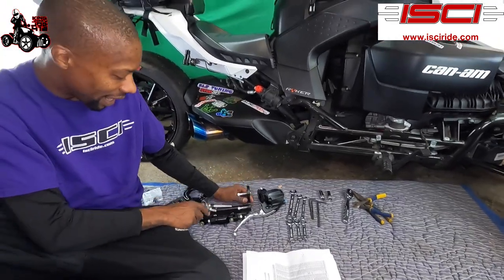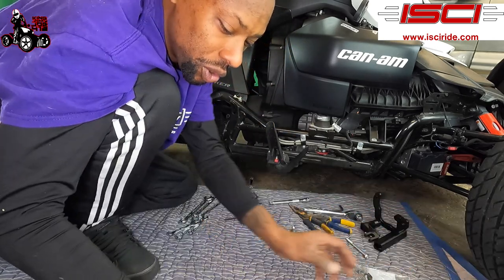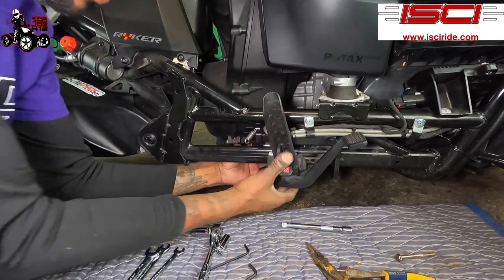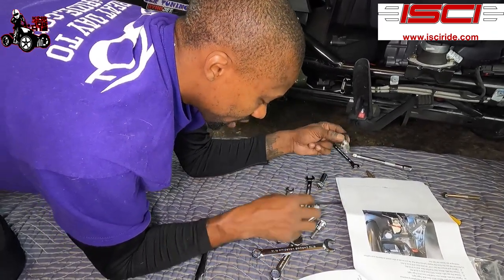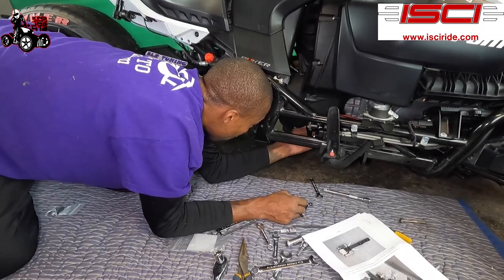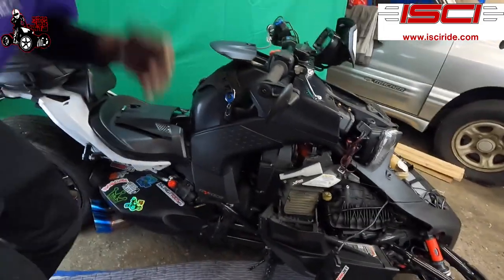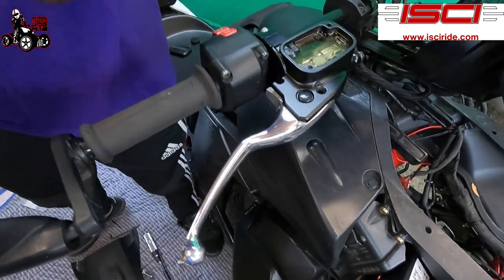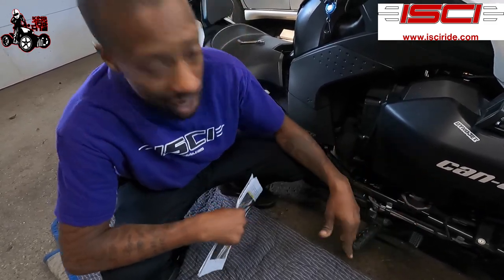INSTALLATION OF THE ISCI RYKER HANDBRAKE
Great care has gone into providing complete and thorough installation instructions. Use the torque values listed on the Assembly Drawing when tightening all fasteners. Use the supplied Loctite on all fasteners that do not have any mechanical locking device.